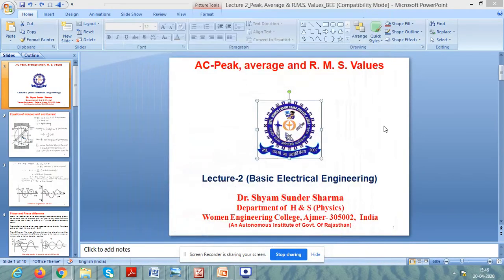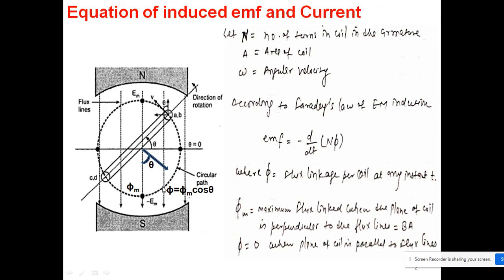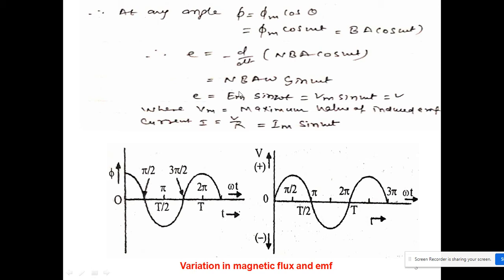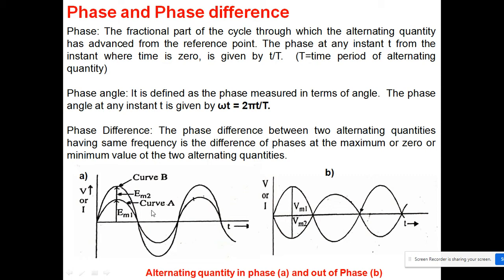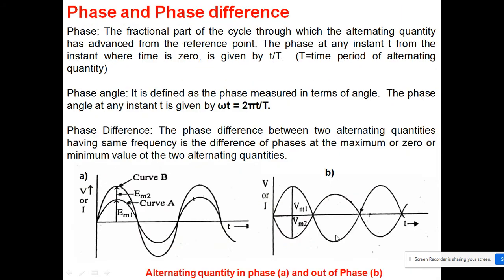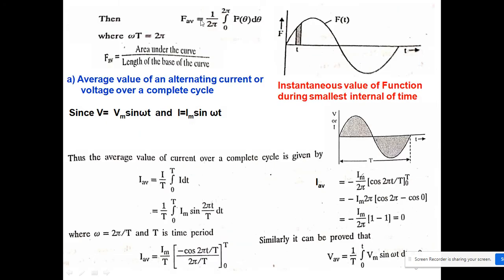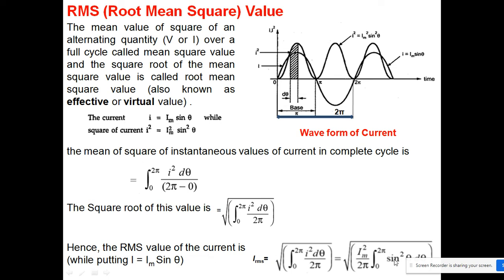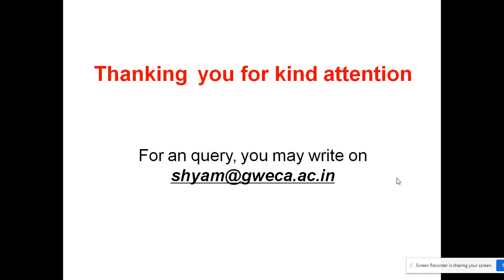Lecture 2 Peak, Average & R M S Values BEE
Unit-2 AC